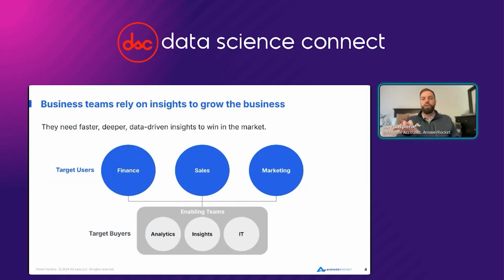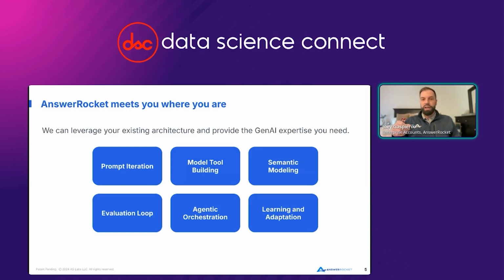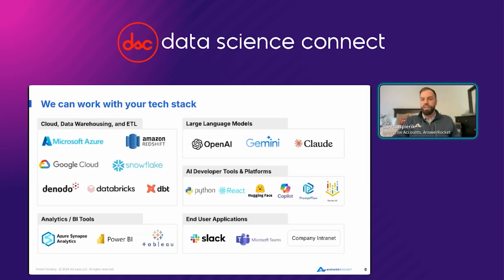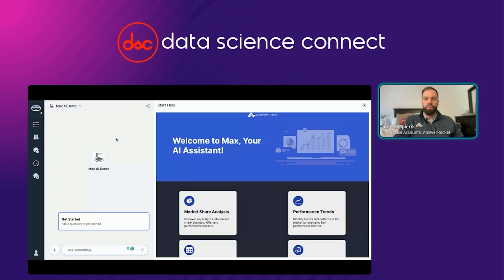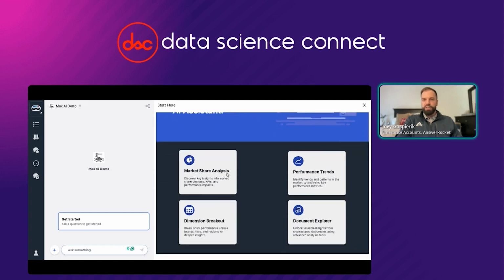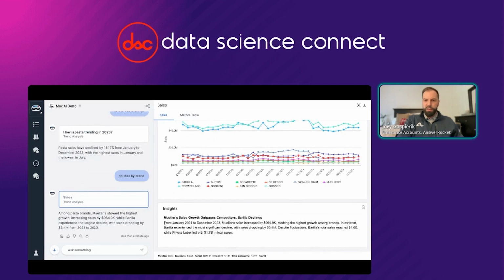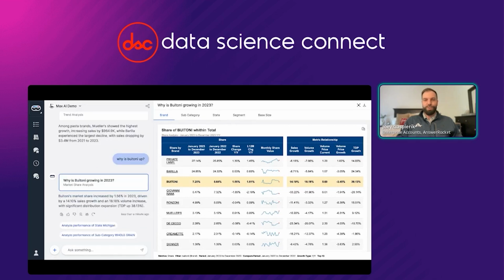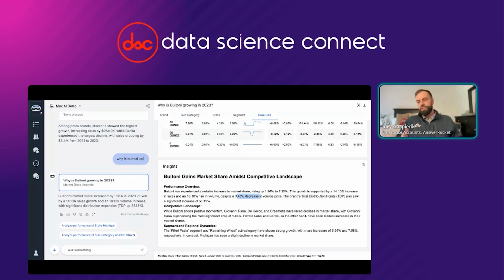DSC GenAI Demo Day - AnswerRocket Session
We recently participated in @datascienceconnect's GenAI Demo Day with a demo of Max, our AI Assistant for data analysis. Watch the session on demand now as our own Joey Gaspierik shows us why Max is the solution to the "vicious cycle" of data analysis that your team may be stuck in.

AnswerRocket is an AI-powered analytics platform that enables business users to get instant answers and insights from their data. Transform your analytics workflows with a GPT-powered AI assistant that automates analysis, visualizes data, and composes data stories in seconds. Now users can easily analyze key metrics, identify performance drivers, and spot critical issues–just by chatting!

ADDITIONAL RESOURCES

AnswerRocket Introduces Max, an AI Assistant for Data Analysis (PRESS RELEASE)